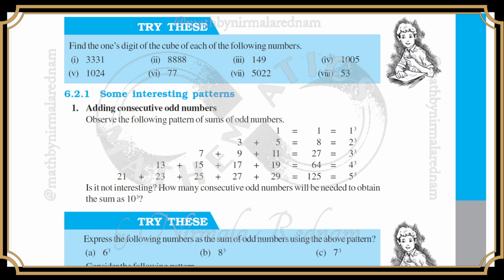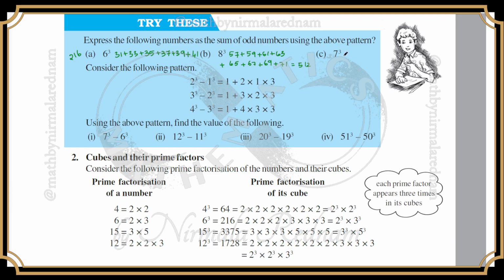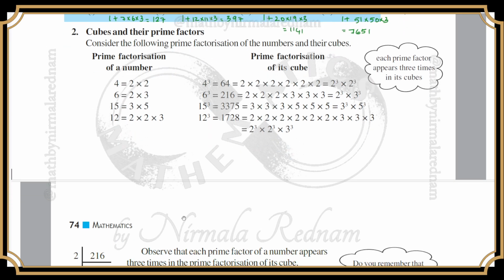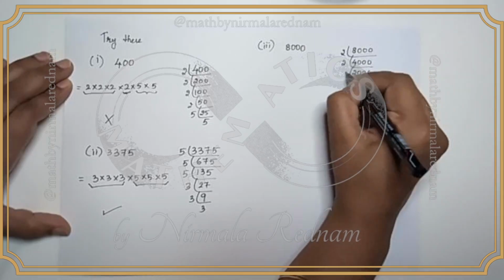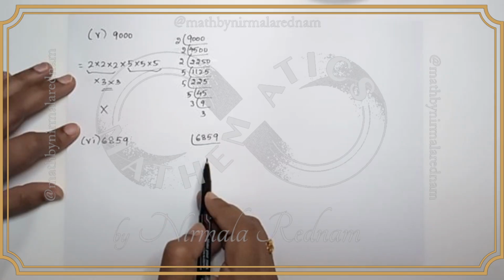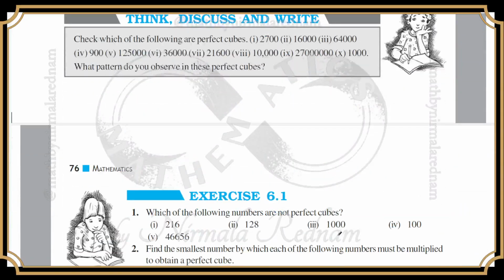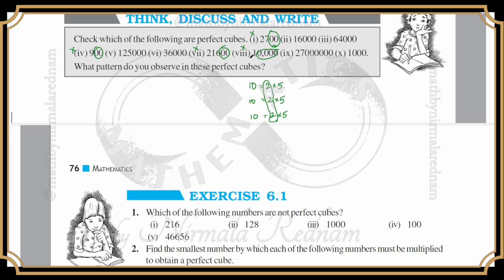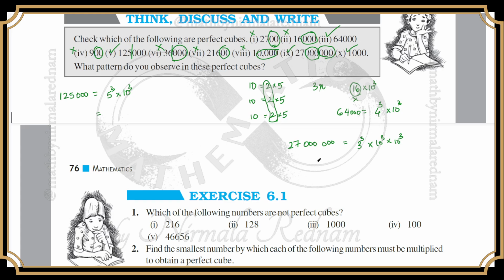8.6.2 Exercise 6.1 | Cubes And Cube Roots | CBSE | NCERT | Class 8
In this video, I have explained the sums from Try These and Think, Discuss and Write sections of Exercise 6.1